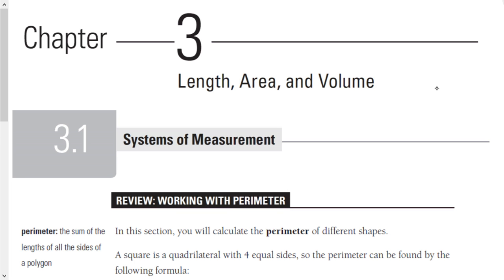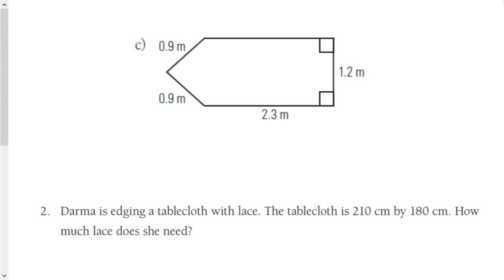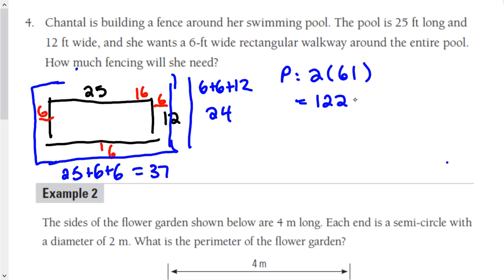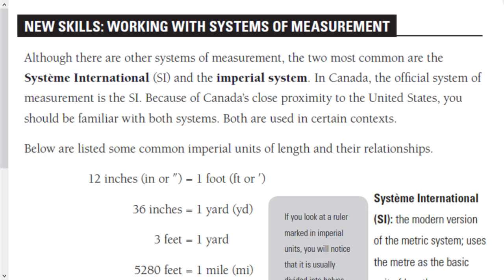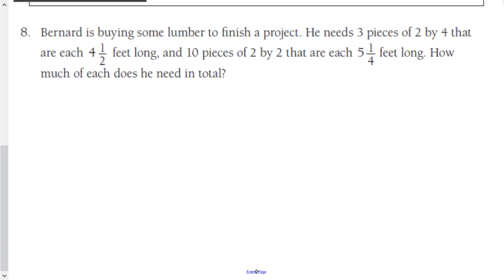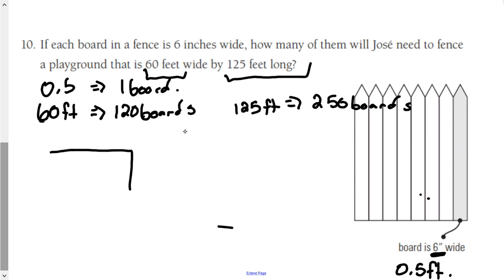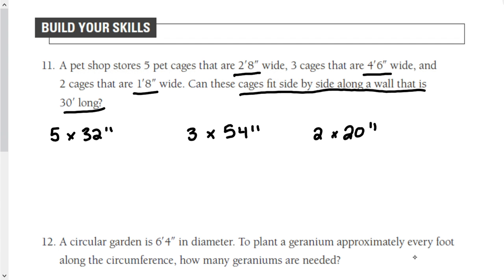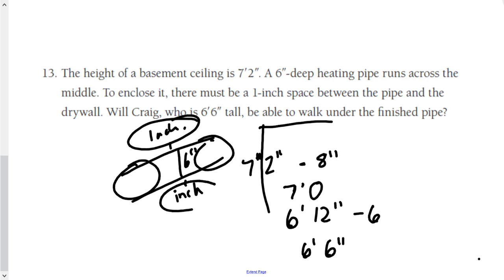3.1 Systems of Measurement